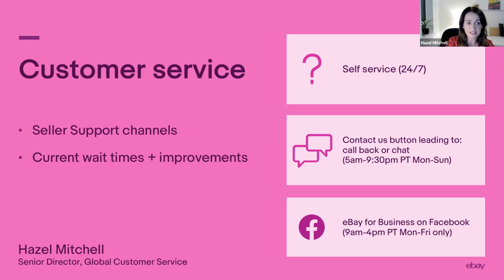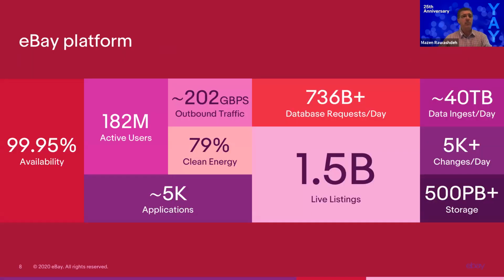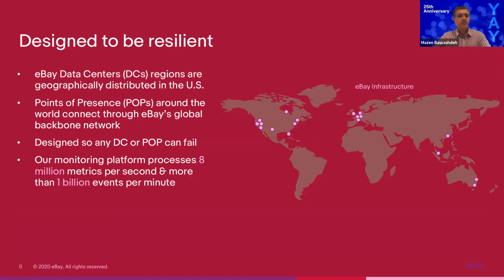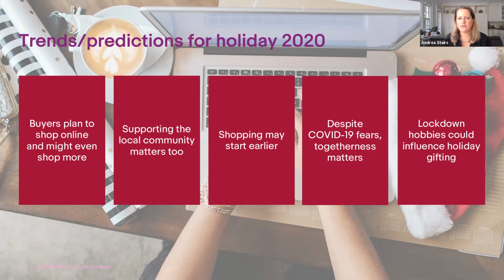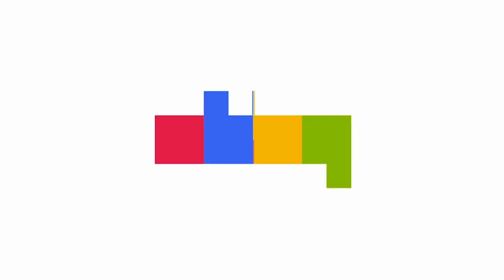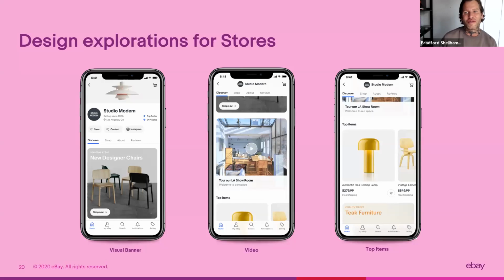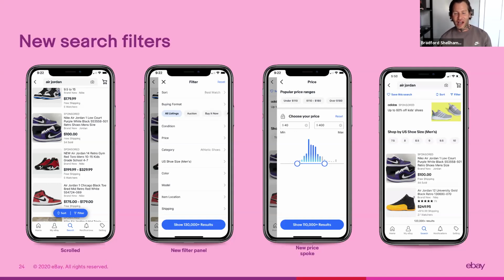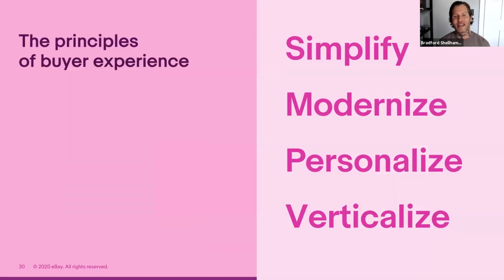Holiday marketing and customer support | October Seller Check-In Webinar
Hear the latest updates to the marketplace from eBay leaders, plus enhancements to the buyer experience, our holiday marketing plans, the best ways to contact seller customer support, and more!